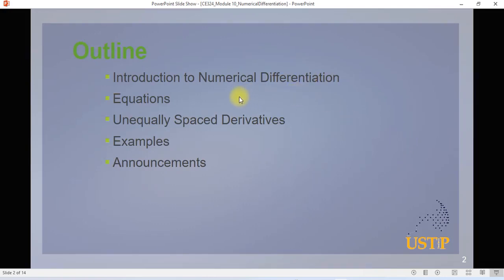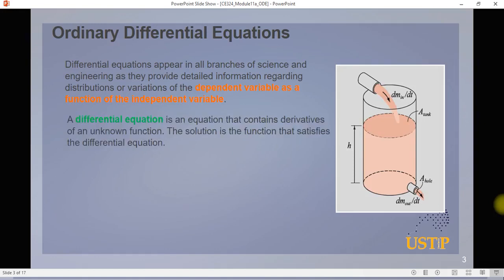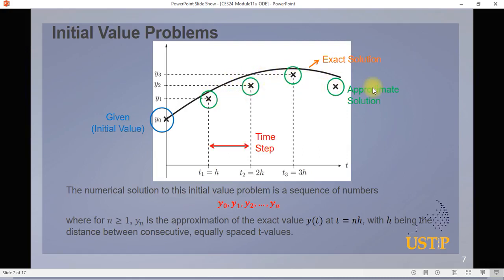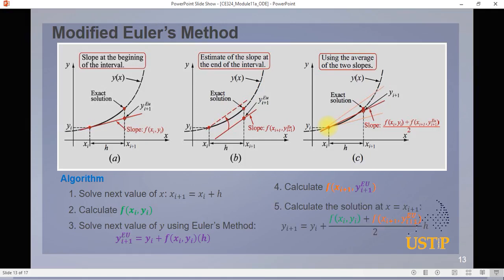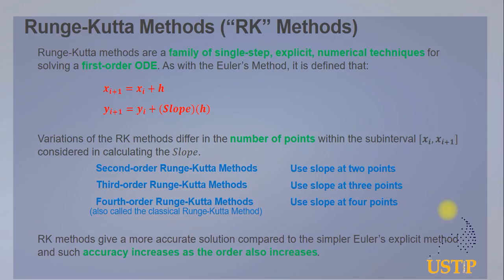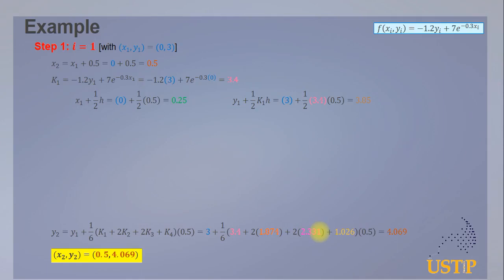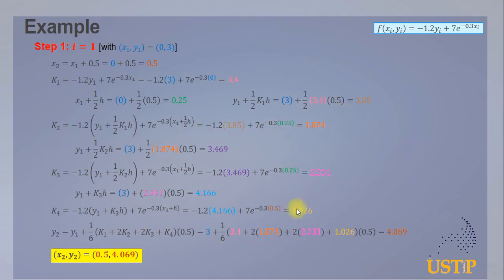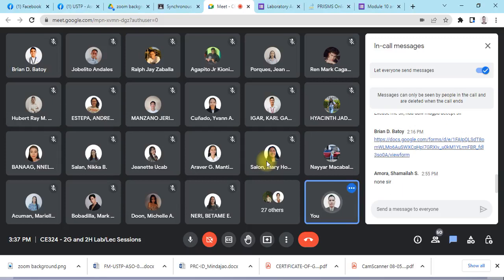Module 10 and 11 Synchronous Class by Engr Dave Plaza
Module 10 and 11 by Engr. Dave Plaza